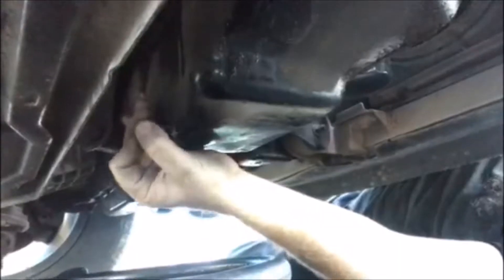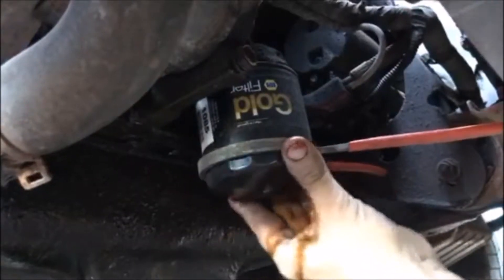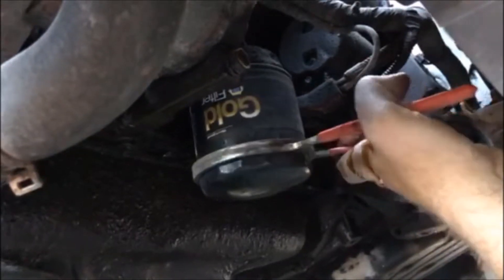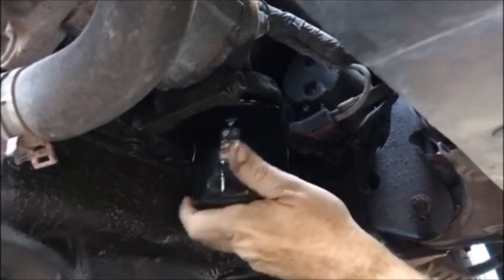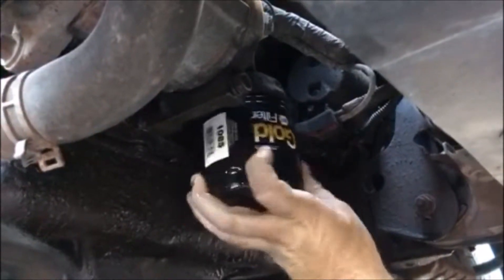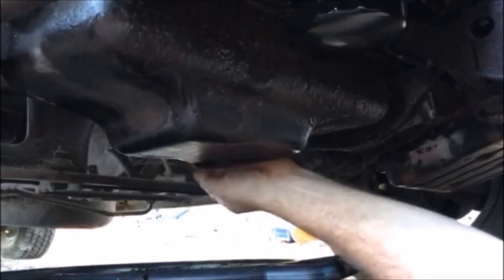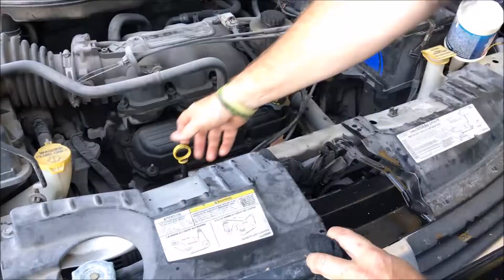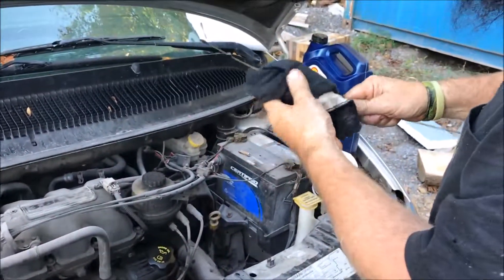Learn how to do an oil change in less then a minute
Dave from Ghettovan Adventures teaches you how to do an oil change in less then a minute.
If you feel that you need more instruction or help on any of the steps please watch his full indepth instructional video here :